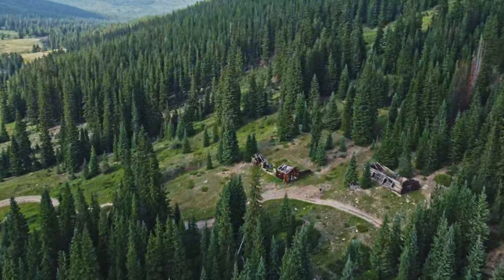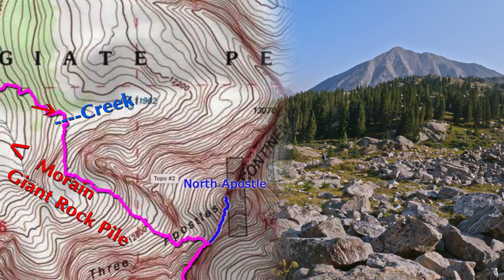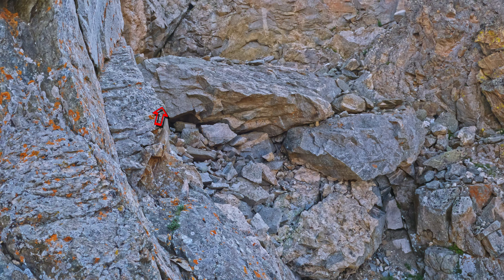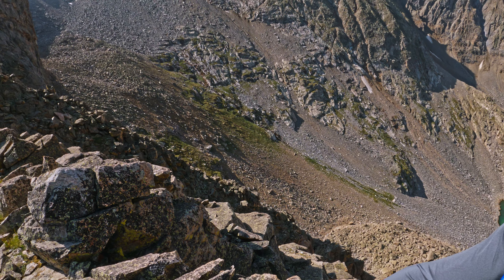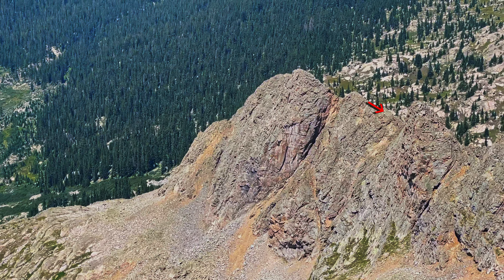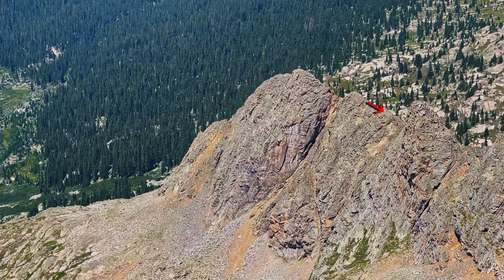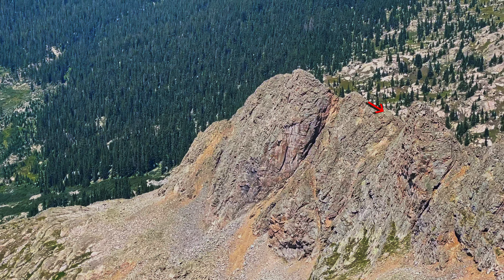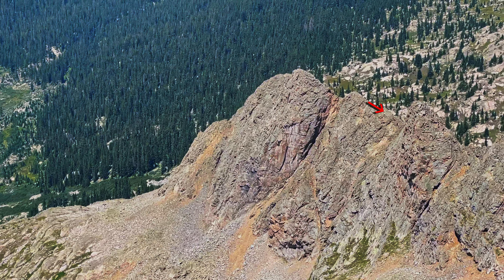North Apostle Peak & Ice Mountain Hike & Class 4 Climb! The Sawatch Range, Colorado [4K Cinematic]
This Adventure took an Epic and Unconventional route up N. Apostle Peak's Jagged Northwest ridge and then continued South up Class 4 terrain to the summit of Ice Mountain. Somehow this video slipped through the cracks and was shot last August, 2021,  3 weeks after I had a biceps ligament reattachment surgery. I was so excited to get back to mountain climbing again I couldn't resist taking the first thrilling looking Adventure Ridge I saw. Luckily and amazingly it all worked out Perfectly!

And
Iros  ❰Chillstep❱ By Sappheiros Found on YouTube!